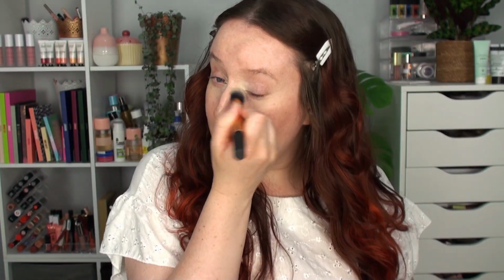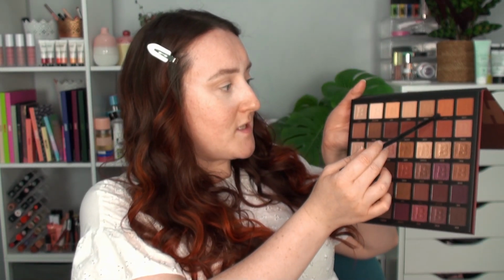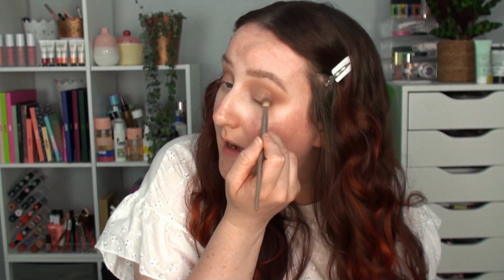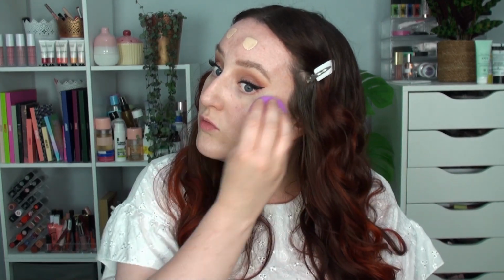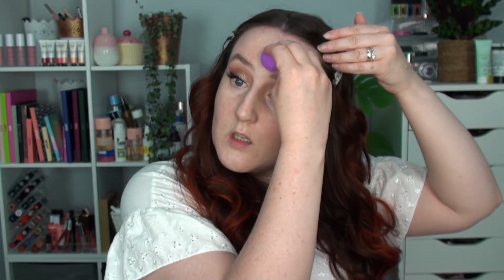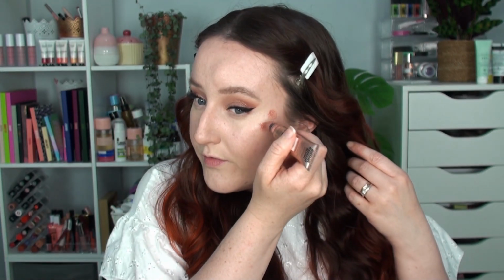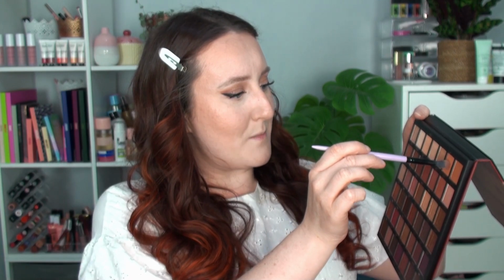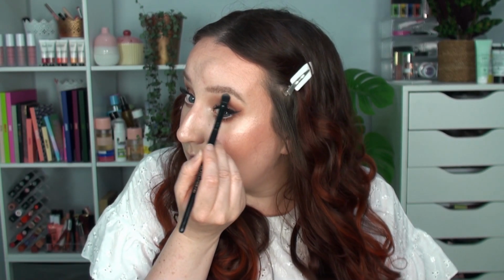IF I WERE GETTING MARRIED THIS YEAR... Wedding Bridal Makeup Look Using All Cruelty Free Drugstore!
Evening all! Today I'm showing you what makeup products I would use and what look I would create, if I were getting married this year! So tomorrow is my second wedding anniversary and I love to look back over the products I have to see which ones I would actually trust with my wedding day glam, and these are the ones that would make the cut for me this year! Let me know hat products you wore, or would wear if you were getting married in 2023!
Milli x

Products Mentioned:
Collection Lasting Perfection Stretch Concealer
Beauty Bay Eye Base in Base 2
ELF Instant Lift Brow Pencil
Catrice Brow Pencil
ELF Wow Brow
Beauty Bay Rich Eyeshadow Palette
ELF Flirty Birdy Liquid Glitter Eyeshadow
Profusion Everlasting Waterproof Liquid Liner
Milani Anti Gravity Mascara
Revolution CC Swirl Primer
Sleek In Your Tone Foundation
Beauty Bay Glow Filter
17 Second Skin Enhancing Concealer
Collection Contour Stick
Collection Liquid Blush Light Wand
Revolution IRL Filter Powder Duo
ELF Primer Infused Powder Bronzer
Milani Powder Blush in Luminoso
ELF Stay All Night Setting Spray
Essence Stay And Play Gel Eyeliner
Revolution Highlight Reloaded in Just My Type
Essence 8 Hour Comfort Lip Liner in Soft Beige
Milani Lipstick in Pleasure